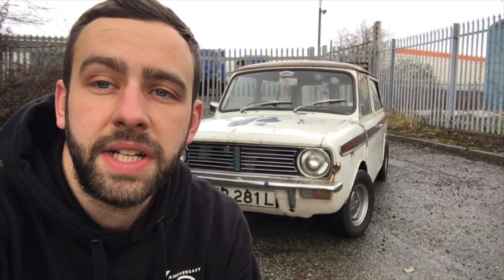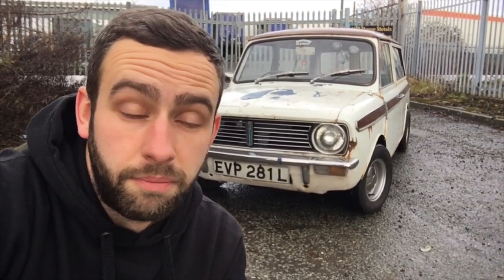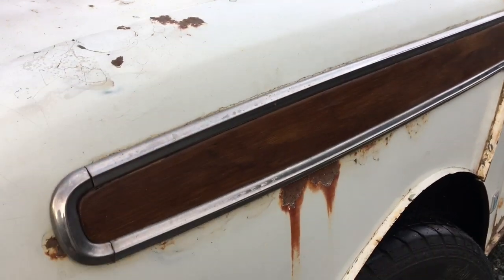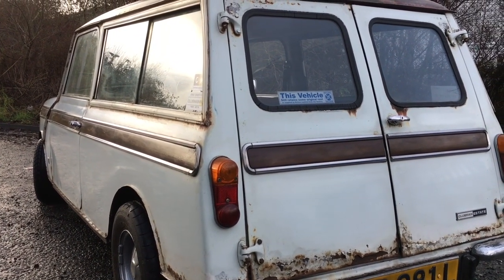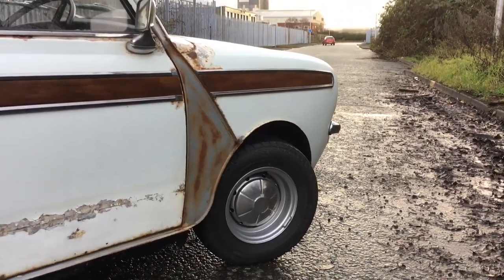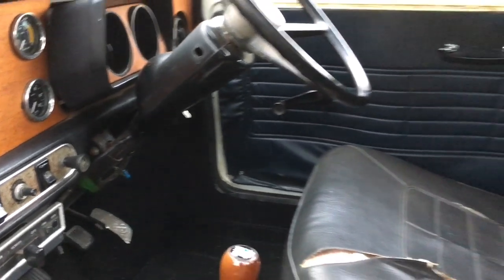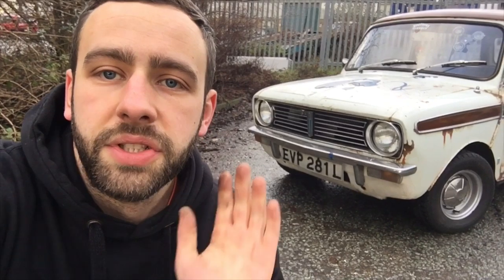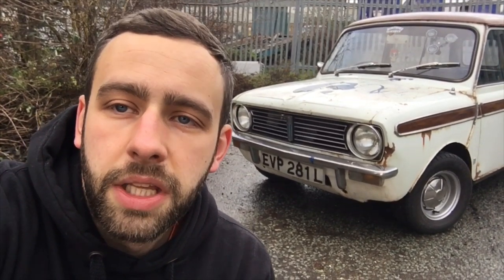Classic Mini Clubman Estate - Why I Love This Car!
1972 Classic Mini Clubman Estate.

Hi and welcome to our Classic Mini Clubman Estate, I have wanted to bring this car to the channel sooner but what better time than Christmas Eve.

Here is a close up walk around of this little slice of British Leyland history.

I love this car, here is why I own it.

SC